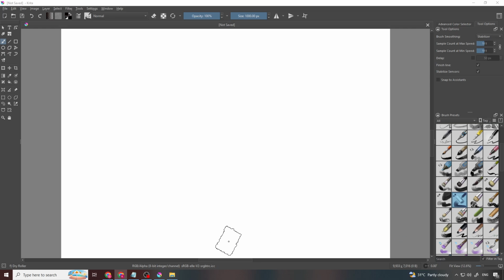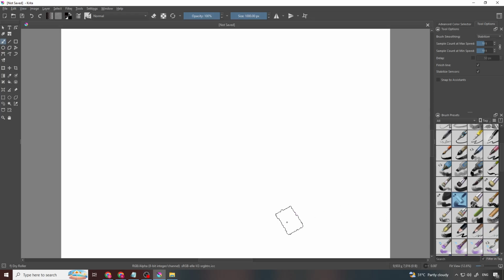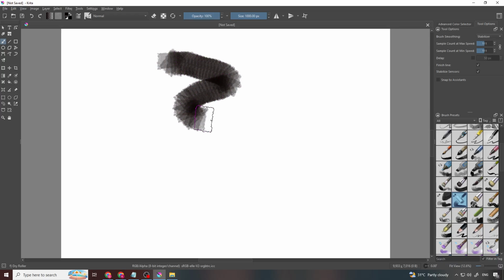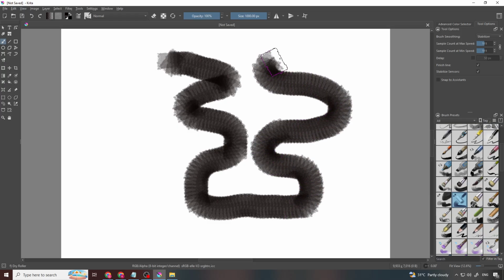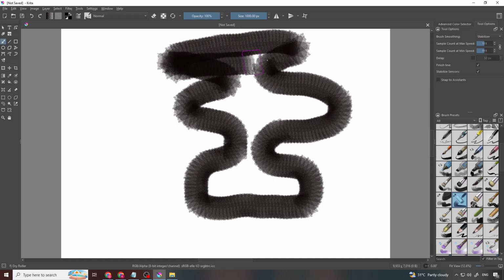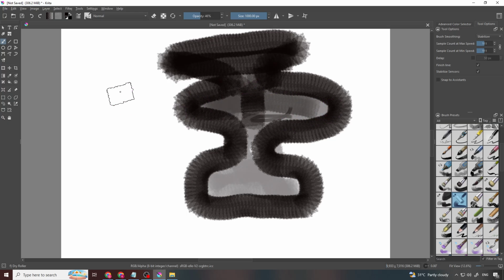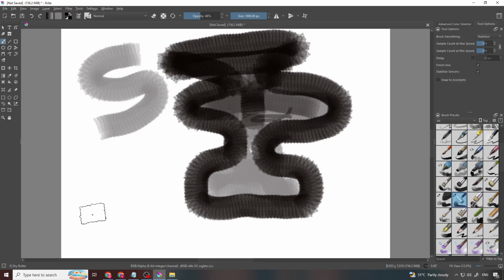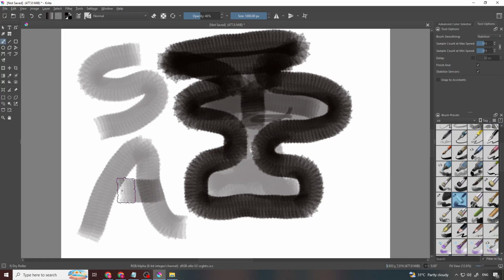How To Use Dry Roller In Krita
Learn how to **use Dry Roller in Krita** in this step-by-step tutorial. This guide shows you how to locate the Dry Roller brush preset, adjust the brush size and opacity, use pressure sensitivity for realistic dry paint effects, and create textured brush strokes with natural-looking paint coverage in Krita.

Video Chapters
00:00 - How to Use Dry Roller in Krita
00:09 - Open the Brush Presets Docker
00:18 - Select the Dry Roller Brush
00:26 - Adjust the Brush Size
00:34 - Control Opacity for Better Results
00:42 - Use Pressure Sensitivity
00:47 - Create Dry Paint Textures
00:55 - Build Up Strokes Gradually